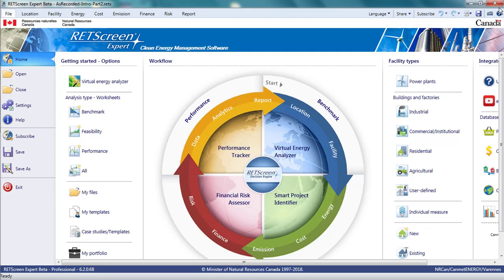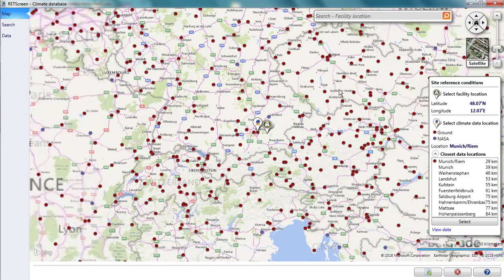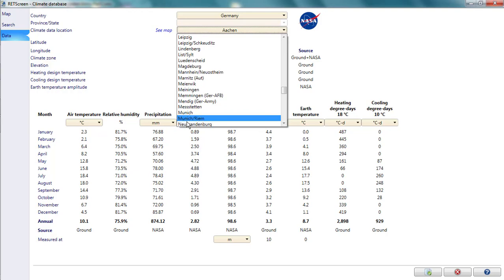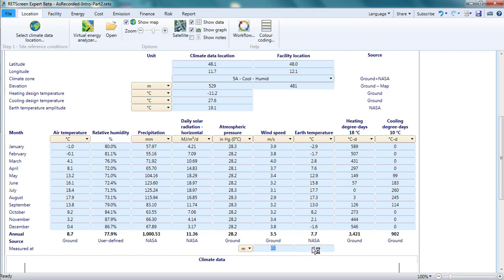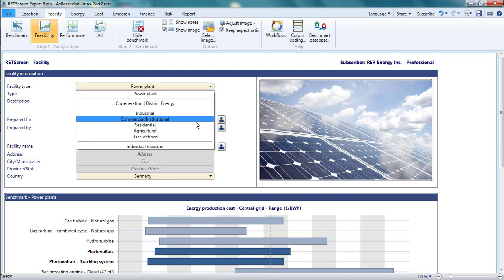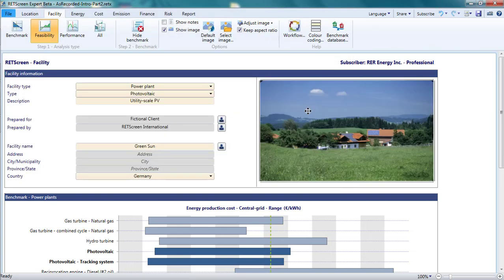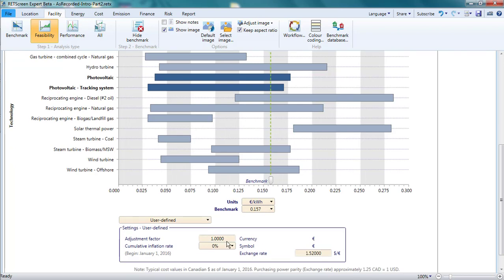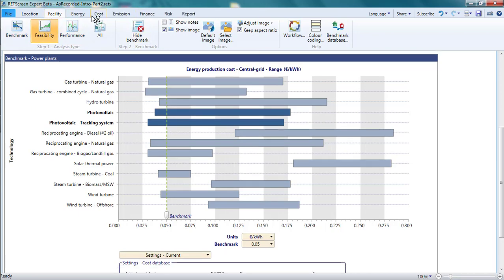Part 2 - Site Analysis for Power Projects in RETScreen Expert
The Location and Facility Pages